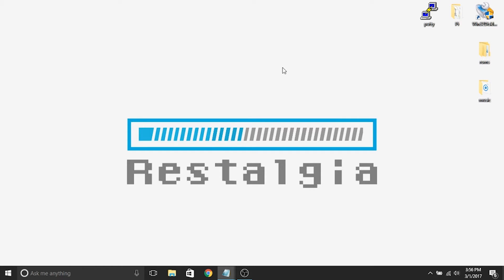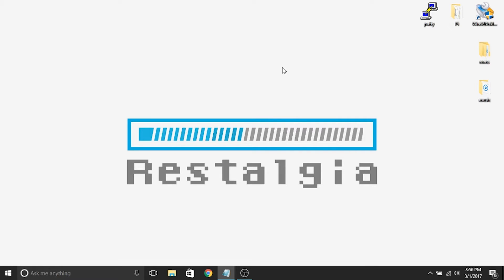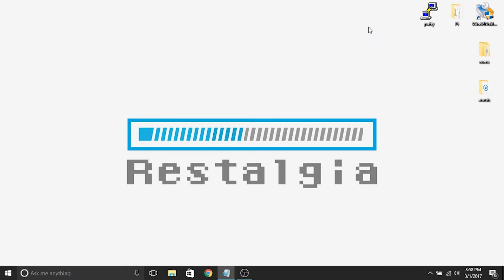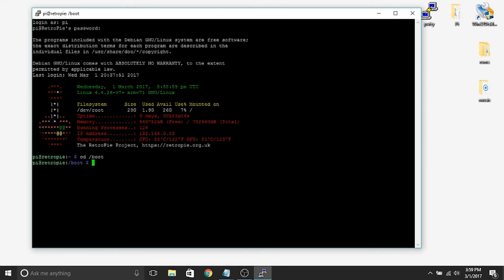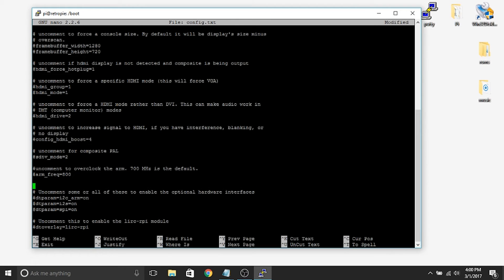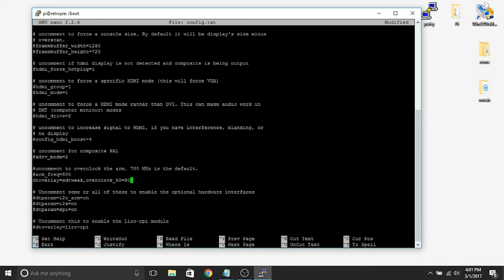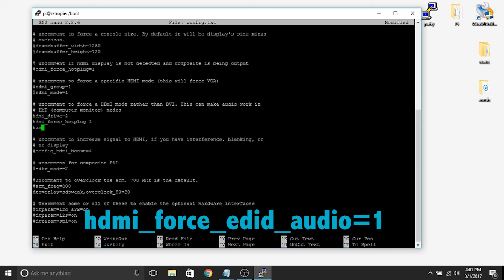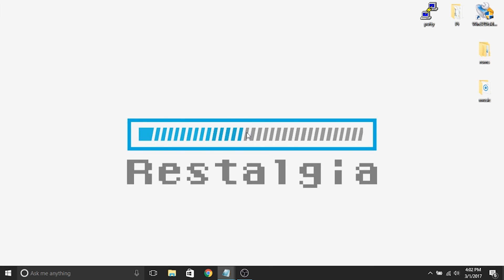Audio fix and SD card slot overclock on RetroPie 4.1 - PiStation Video Series # 4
Hi guys, in this video we are overclocking the SD card slot on our Raspberry Pi 3 running RetroPie 4.1. We are also going to fix the audio so it properly outputs on any HDTV.